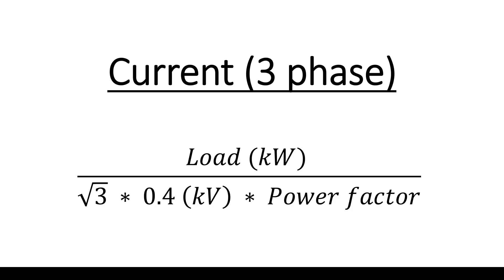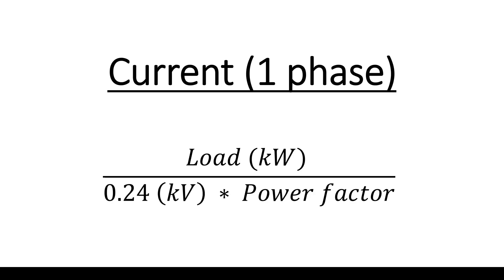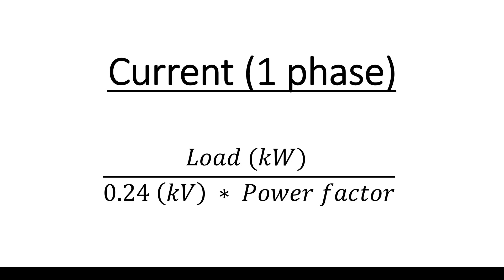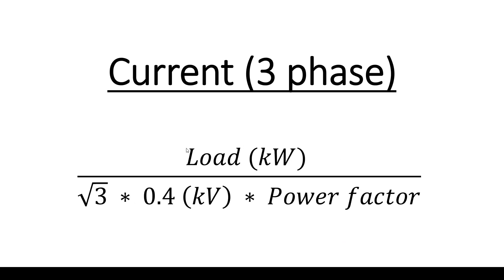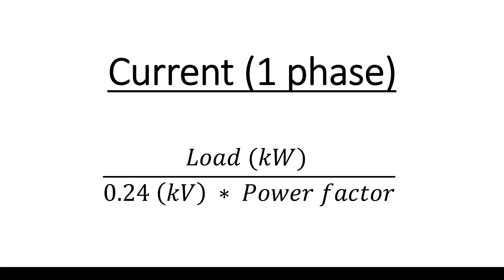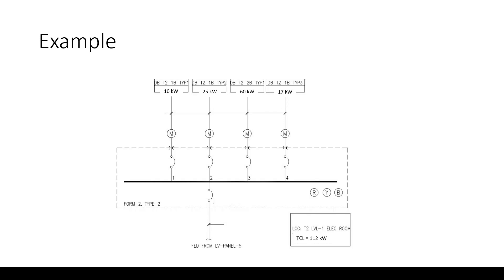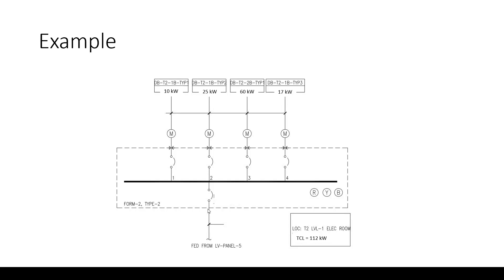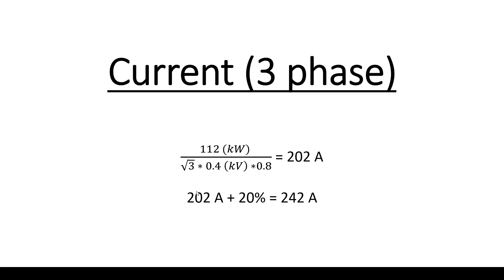Electric Circuit breakers and cables Sizing calculations as per DEWA standards (English)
I will guide you through the simple process of sizing circuits for beginners which is based on a simple electrical engineering formula.
The coming videos will explain how to size electric cables based on the latest local DEWA regulations and standards.